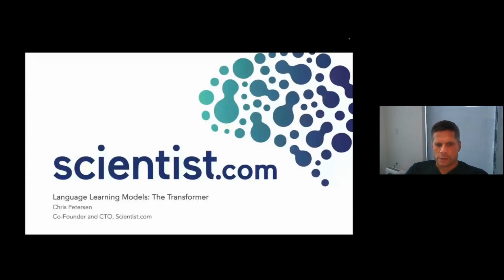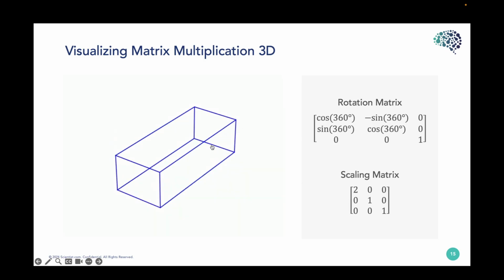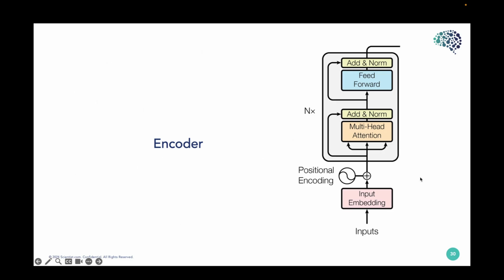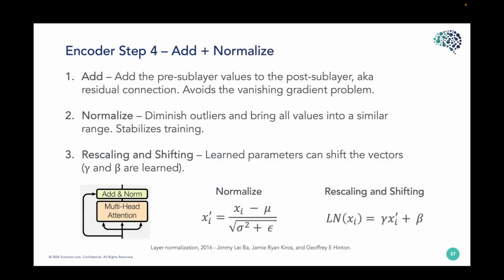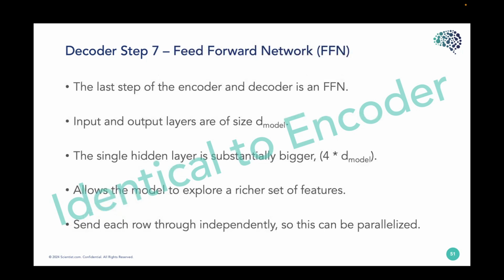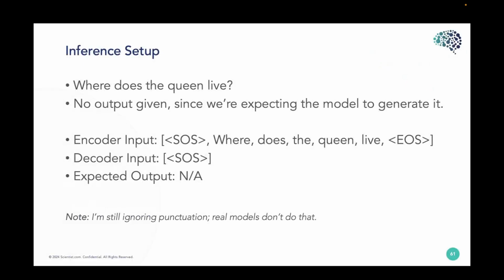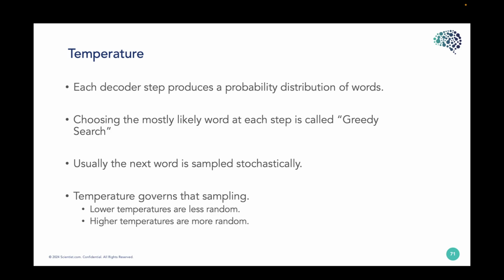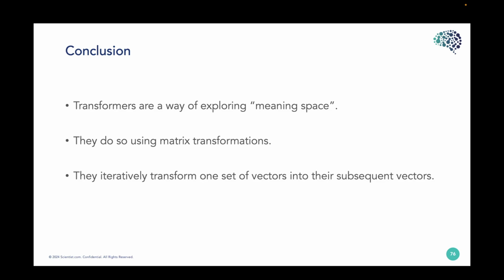Language Learning Models: The Transformer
Cap off our enlightening webinar series with a deep dive into the transformative world of the Transformer architecture – the powerhouse behind today’s most advanced language models. In this conclusive session, we will unravel the intricacies of Transformers as they navigate the complexities of high dimensional meaning spaces to redefine the capabilities of AI in understanding and generating human language.

We'll embark on a comprehensive exploration of the Transformer architecture, examining its unique ability to refine its understanding of language through advanced training techniques.